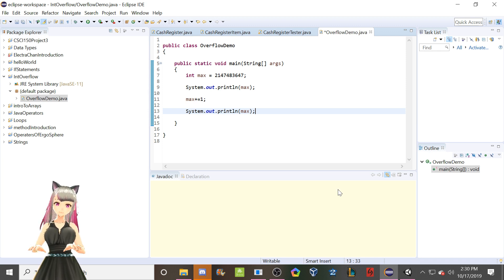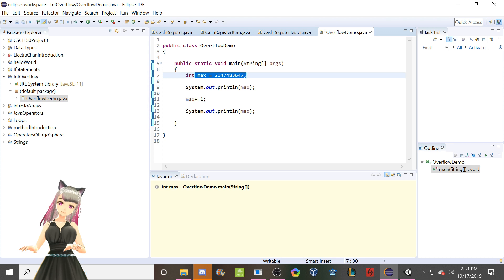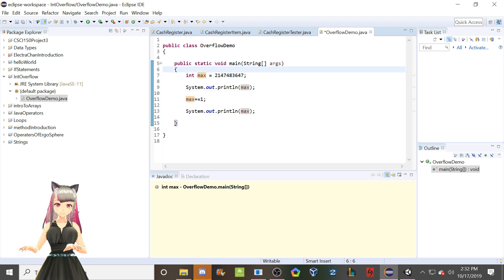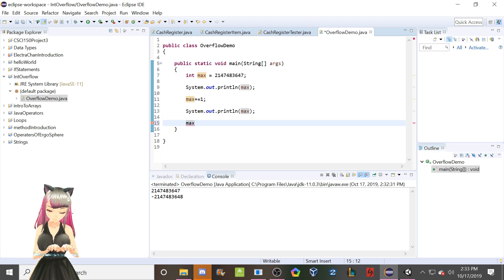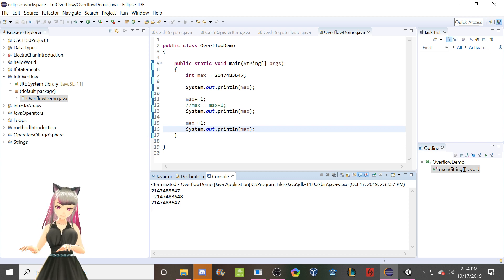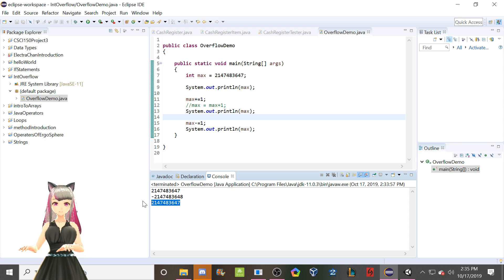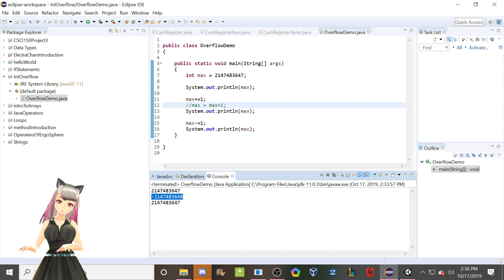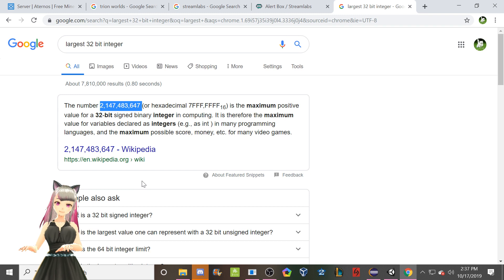Java Programing: Integer Overflow, the basics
Integer Overflow is one of my favorite programming fun facts!